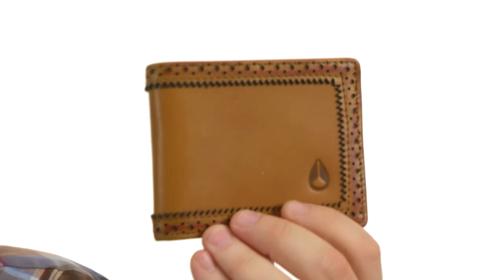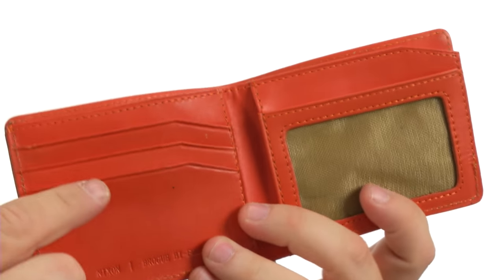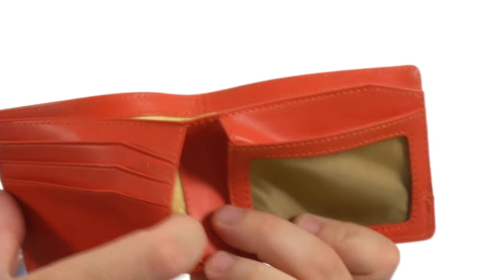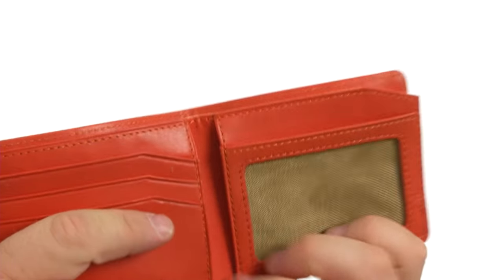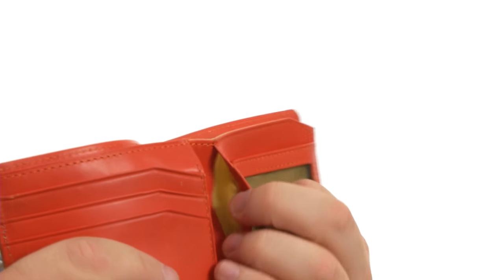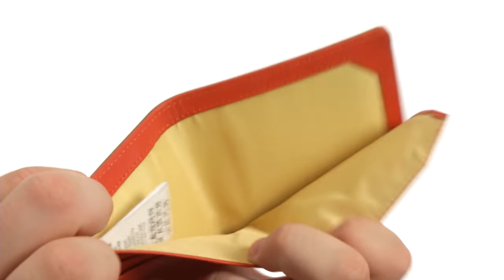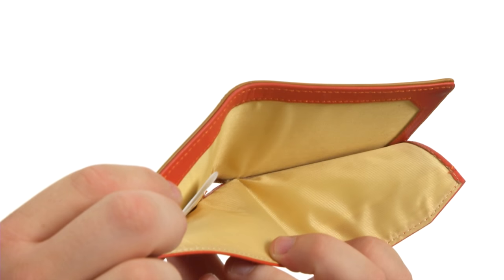Nixon Brouge Bi-Fold Wallet SKU:#8334104